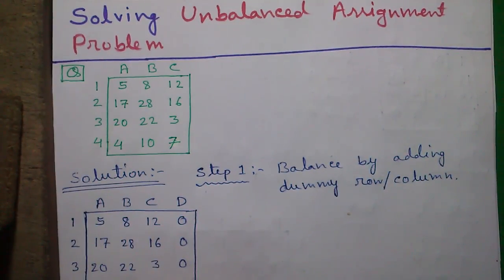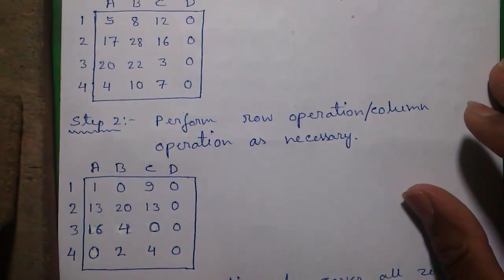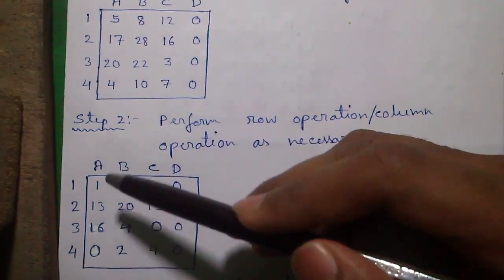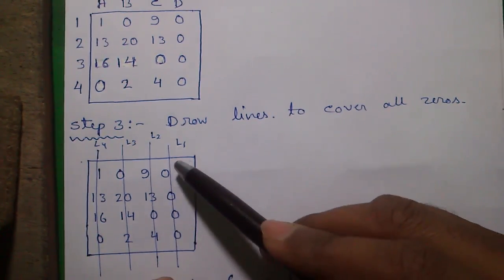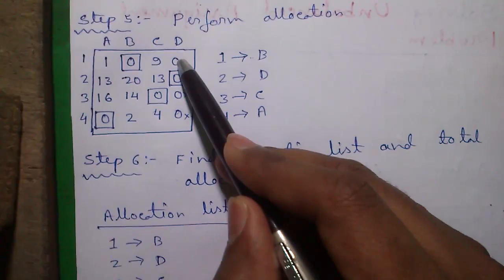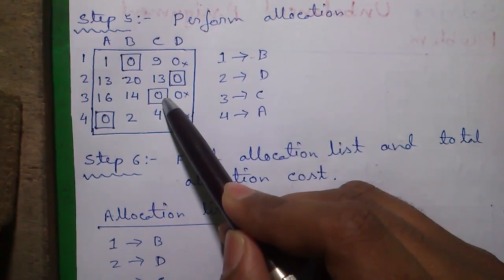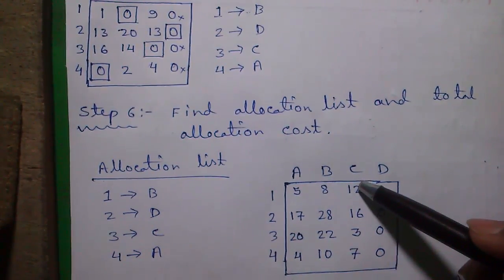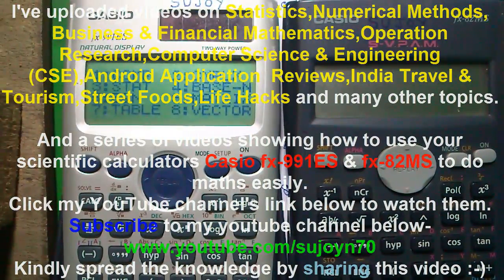Operations Research(OR) Tutorial #9: Unbalanced Assignment Problem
Today I'll tell how to solve an Unbalanced Assignment Problem in just 6 Easy Steps! Assignment Algorithm is also called Hungarian Algorithm.

Topics Included-
i) How to balance an Unbalanced Assignment Problem,using Dummy Row or Dummy Column
ii) How to perform row operation & column operation
iii) How to draw lines
iv) Test for optimality
v) How to do optimal allocation for minimum cost
vi) How to find allocation list and optimal allocation cost

Your small appreciation means a lot to me! See you in my next video!